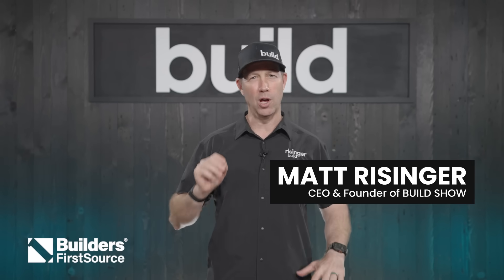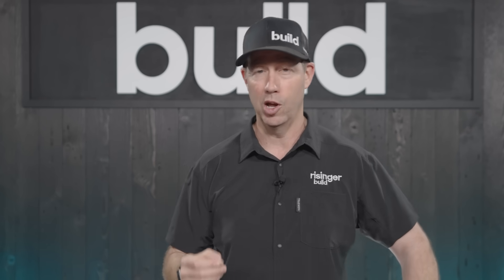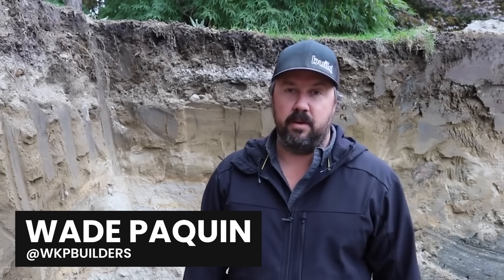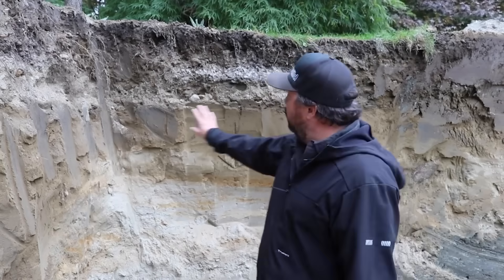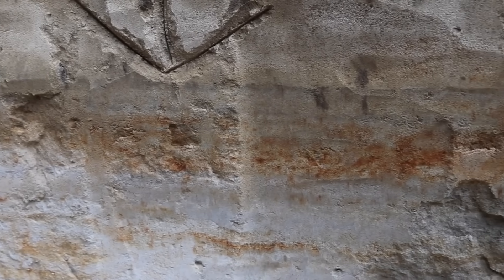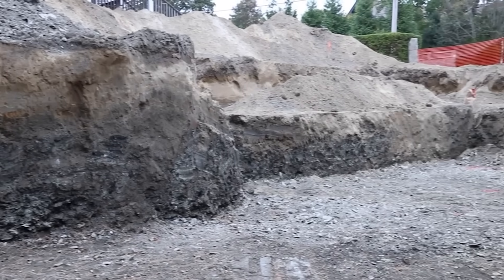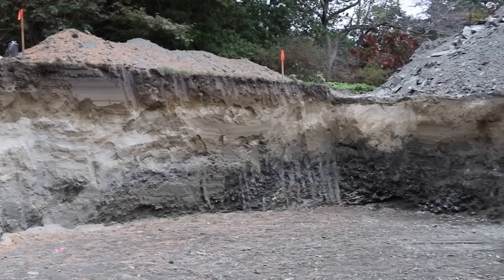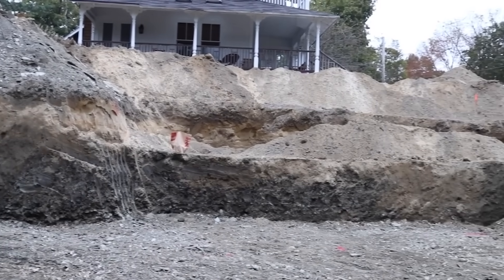Groundwater, EXPLAINED with Wade Paquin | Best of Build Show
In this episode of The Build Show, master builder Wade Paquin breaks down the fundamentals of groundwater, water tables, and aquifers—key concepts every builder should understand. From identifying high water tables on-site to explaining how aquifers form and behave, Wade shares practical insights and real-world examples to help you better manage moisture and foundation planning. Whether you’re building on the coast or inland, this episode will give you a clearer picture of what’s happening beneath your jobsite.